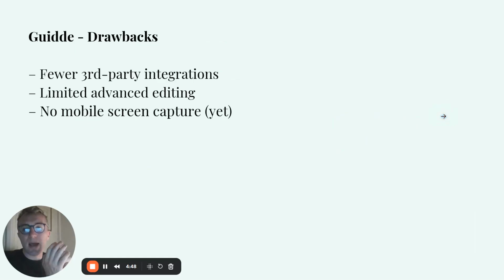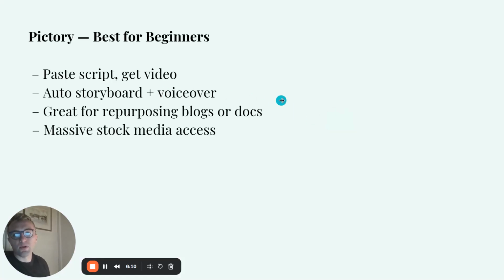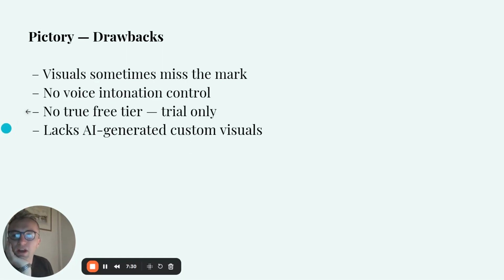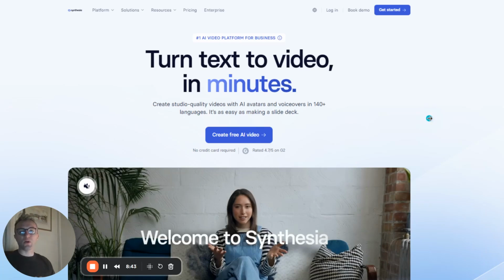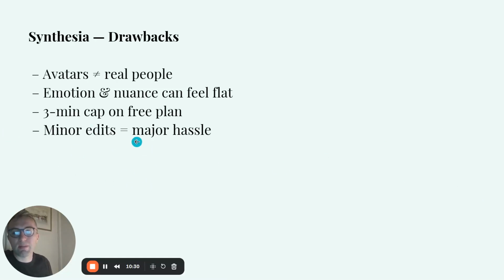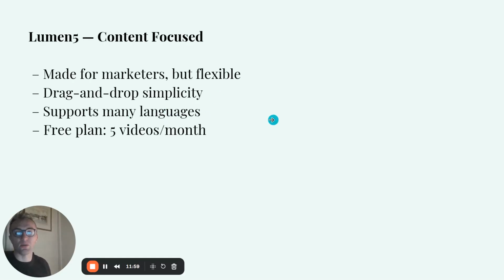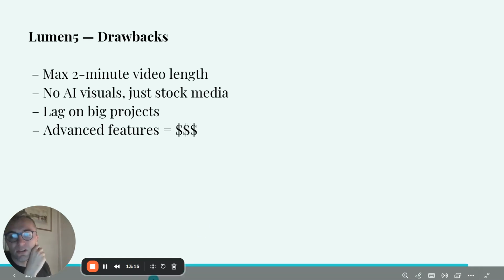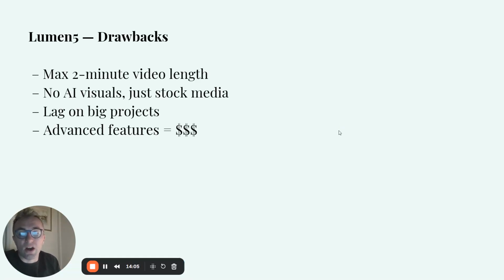Best AI Video Documentation Tools in 2025 | Guidde, Pictory, Synthesia, Lumen5 Review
Welcome back! Francis Walshe here, and in this video, we’re diving into the best AI video documentation tools available right now. Whether you’re looking to streamline internal training videos, SOPs, or team onboarding processes, these tools can help you create AI-generated videos with zero production hassle—no cameras, no editing suites, just your text prompts.

🔍 What’s Covered:
In this full breakdown, we compare Guidde, Pictory, Synthesia, and Lumen5, analyzing features like:

* Internal documentation support
* AI voiceover quality
* Ease of use for beginners
* Collaboration tools for teams
* Free plans & pricing
* Customization & limitations

🏆 Top Recommendation:
Guidde stands out as the top tool for internal video documentation, offering:
✅ 25 free videos/month
✅ Collaboration features (track changes, feedback tools)
✅ Chrome extension for quick access
✅ Realistic AI voiceovers
✅ Built specifically for internal business processes

🧪 Also Reviewed:
* Pictory – Best for beginners & content repurposing, but limited customization and no proper free tier.
* Synthesia – High-tech avatars & multilingual support, but lacks emotional nuance and is harder to edit.
* Lumen5 – Great for social media video content, but capped at 2 minutes and less ideal for internal use.